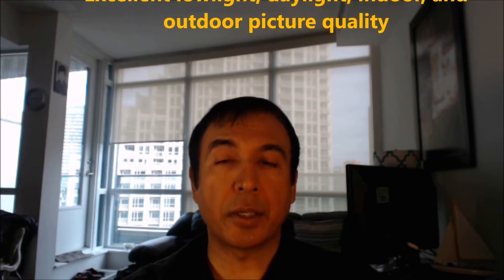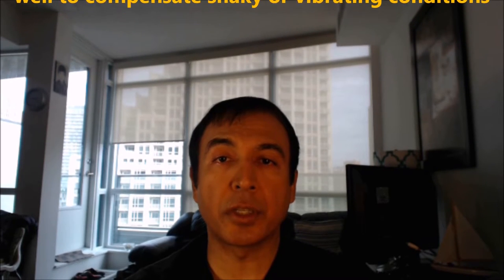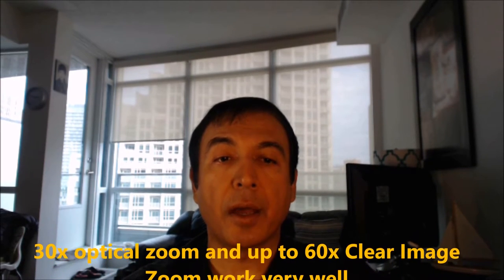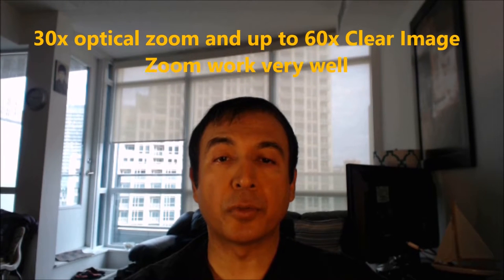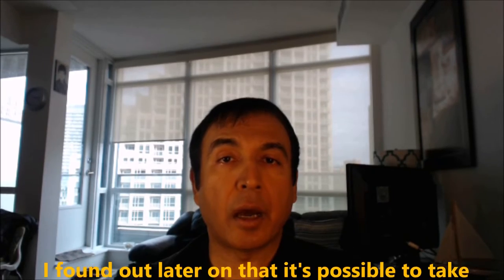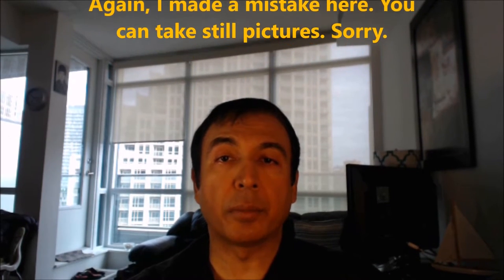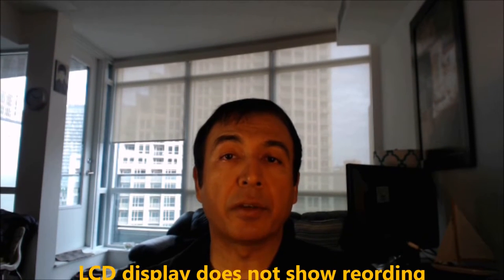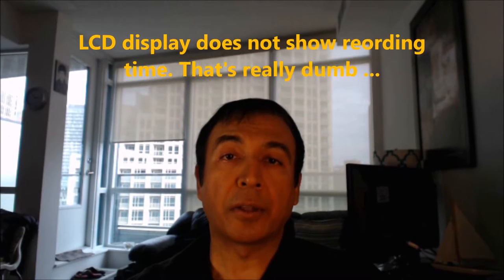Sony CX455 Handycam Brief Review & Test Clips in Downtown Toronto by Ahmed Dawn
Sony CX455 8GB HD Flash Memory Handycam Camcorder. Brief review and test clips + positives & negatives. Ahmed Dawn.